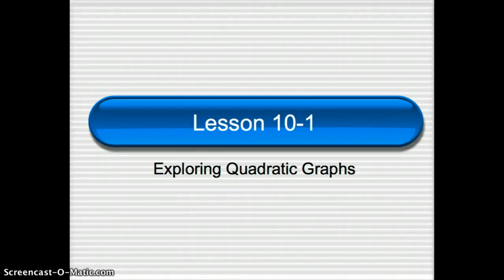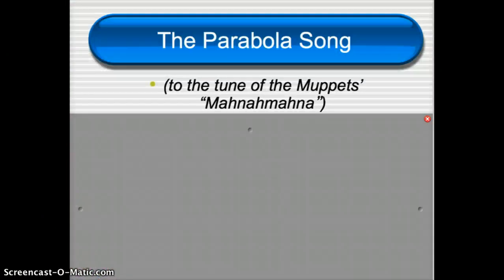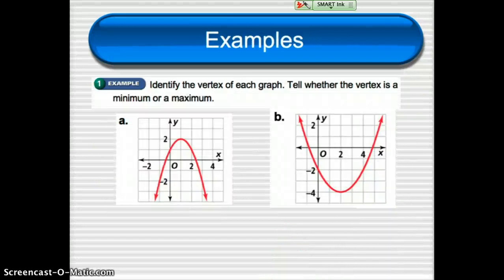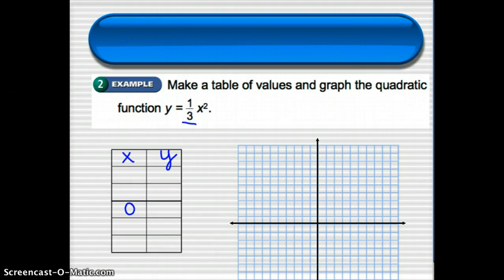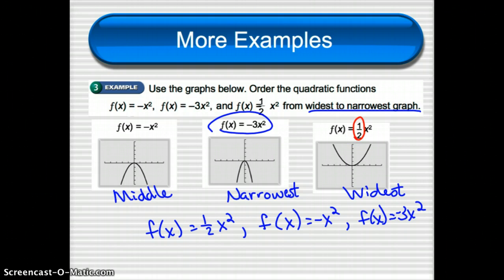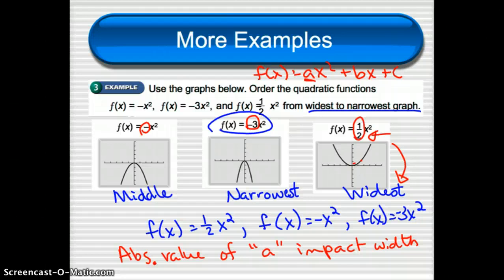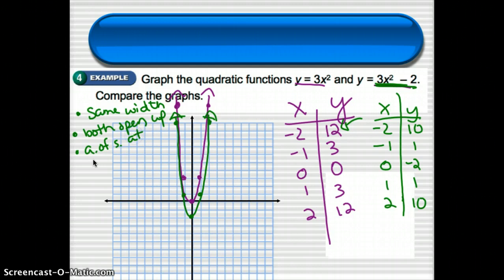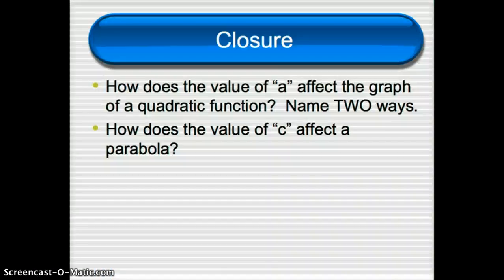Lesson 10.1: Exploring Quadratic Graphs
Graphing Parabolas of the form y=ax^2+c